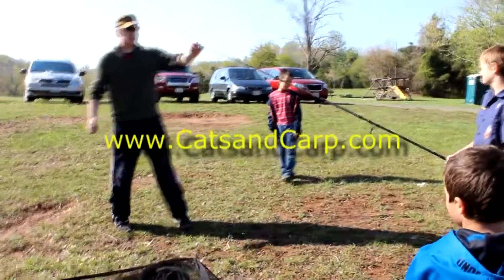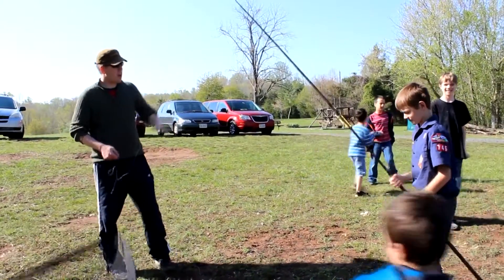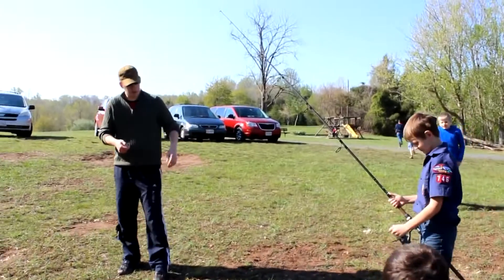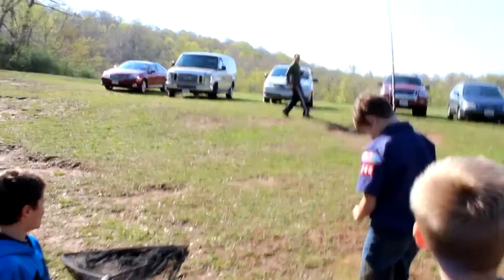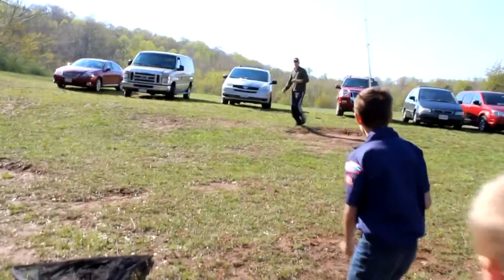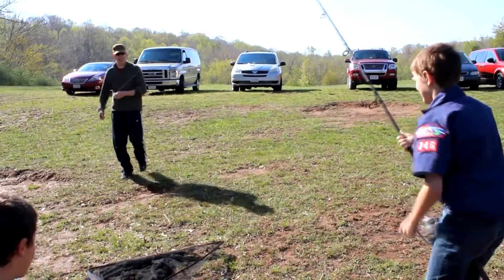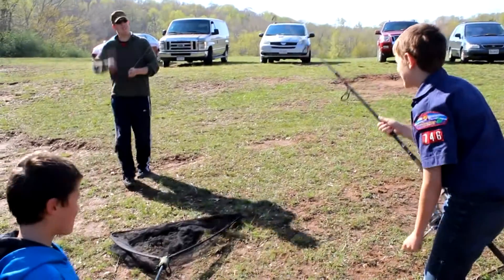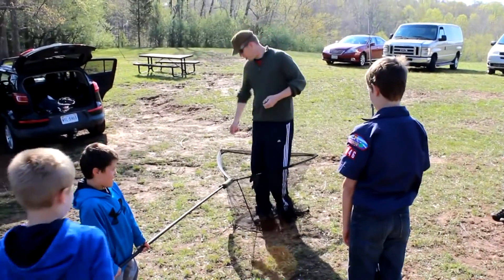Teaching kids how to fight a fish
Teaching kids how to fight a fish can help them have a more fun and successful fishing trip. Before they hook their first fish, have the kids go out into an open area and hold the rod while you run around with the line in your hand pretending to be a fish. Its fun and teaches the kids how to fight a fish.

For more tips on how to teach kids to fish go or check out our article on taking kids fishing